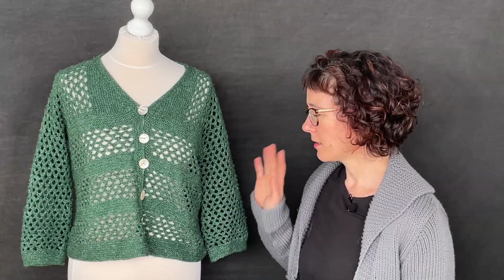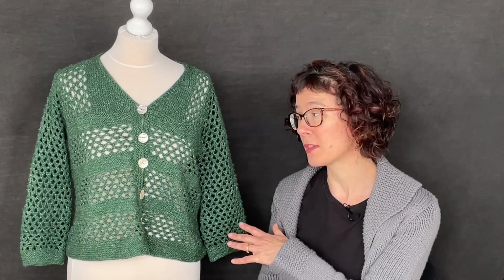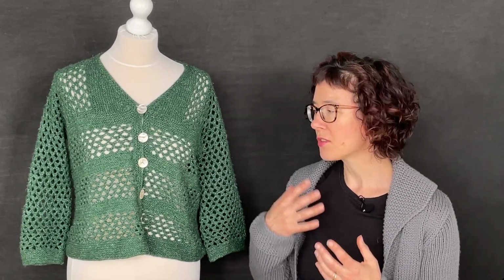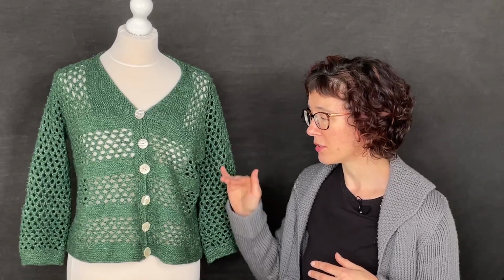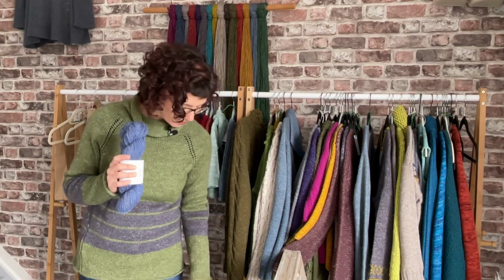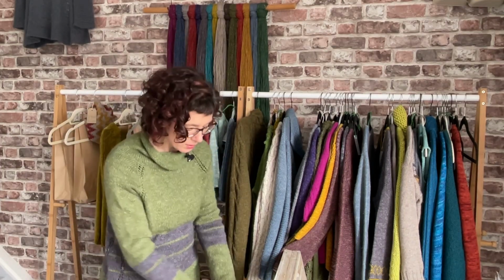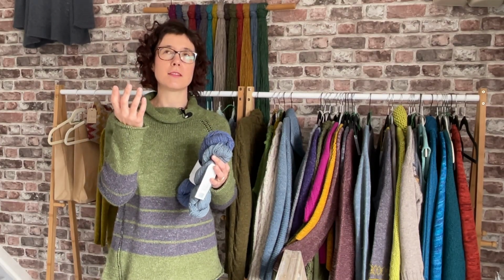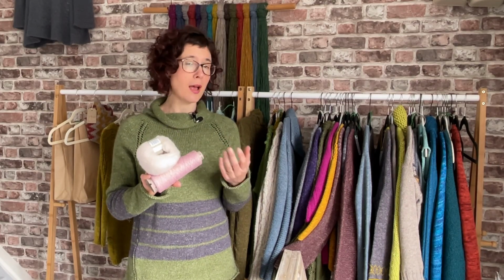Peek into Our Design Process | Stolen Stitches Vlog Ep. 3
If you have any questions you'd like answered, just drop them in the comments below.